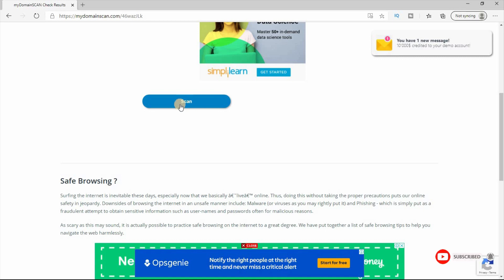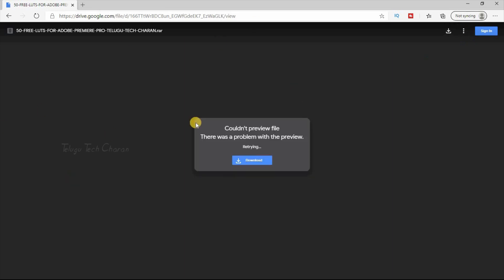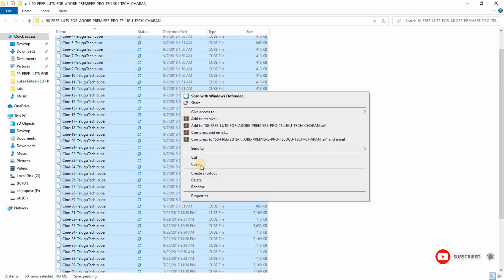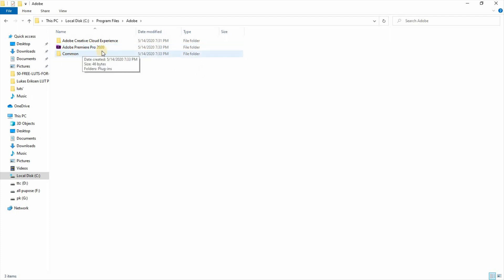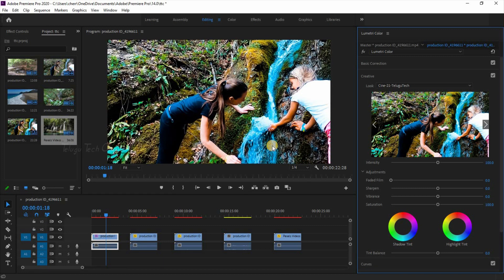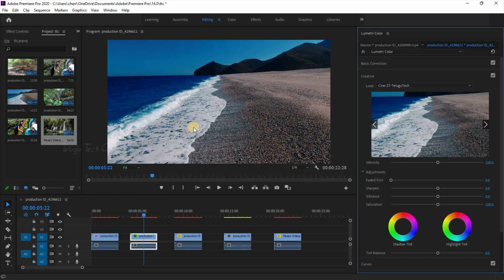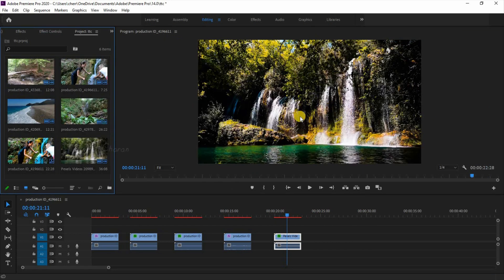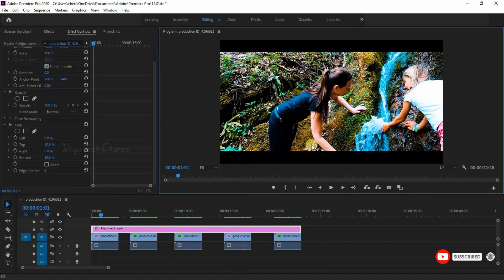Top 50 Best Premium Cinematic Premiere Pro Lut's - Cinematic Lut's - Color Grading Presets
watch Top 50 Best Premium Cinematic Premiere Pro Lut's - Cinematic Lut's - Color Grading Presets - Telugu Tech Charan

Hi Friends this is charan... Telugu Tech Youtuber. I love To Share My knowledge.. నేను upload చేసిన వీడియోస్ ఎవరికో ఒక్కరికి అయిన ఉపయోగపడుతాయి అనే ఉద్దేశం తో నేను వీడియోస్ upload చేస్తూ ఉంటాను.. ఎవరికి అయిన నేను పెట్టిన వీడియోస్ ఉపయోగపడితే చాలా ఆనందంగా తృప్తి గా ఉంటుంది.. నేను అన్ని software editing class లను మొబైల్ అప్ప్స్ సమాచారాన్ని ఇతర లేటెస్ట్ టెక్నికల్ సమాచారాన్ని మీకోసం బాగా అర్ధం చేస్కునేల తెలుగులో వీడియోస్ చేసి అప్లోడ్ చేస్తాను.

           ఇట్లు
       మీ చరణ్

Password : telugutechcharan

Credits :
Video by Martina Tomšič from Pexels
Video by Lucian Petronel Potlog from Pexels
Video by Oleg Khudyakov from Pexels
Video by Street Donkey from Pexels